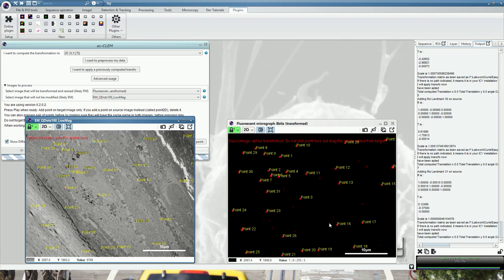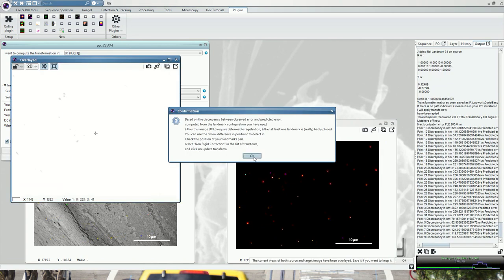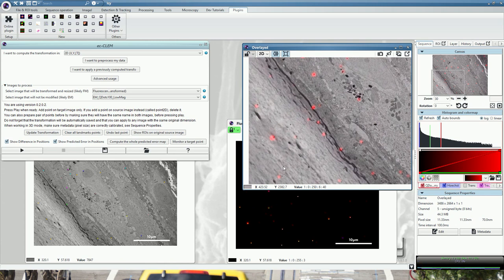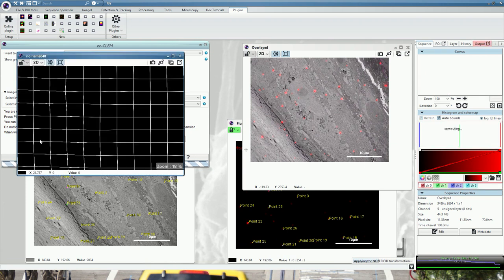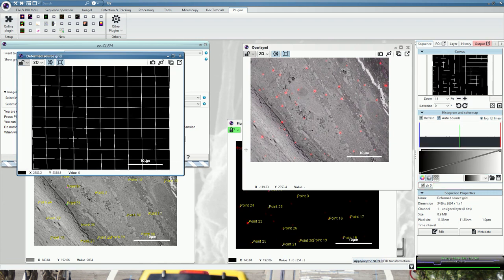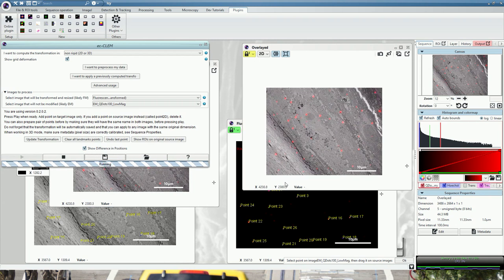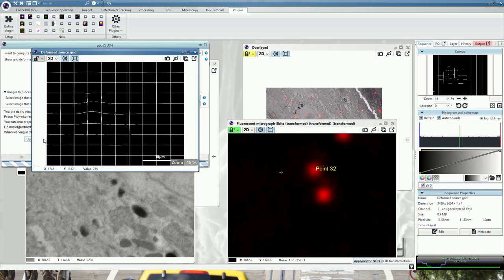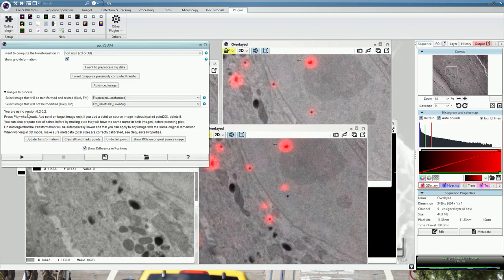6 Non linear transformation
This tutorial illustrates how to apply a non-linear transformation after a primary affine registration to obtain a more accurate visual channel overlay